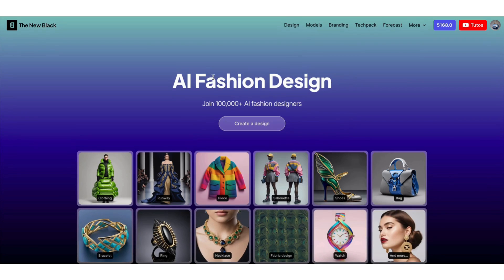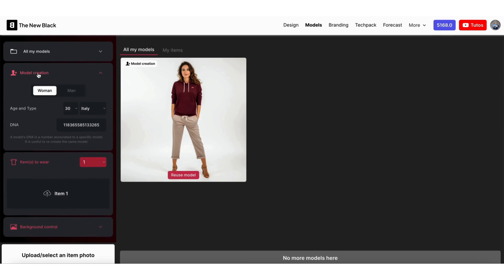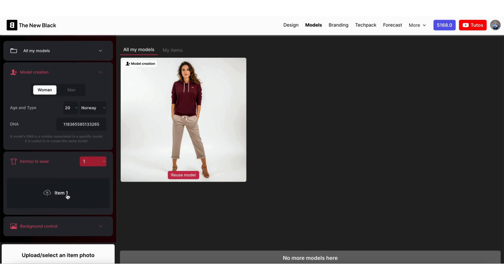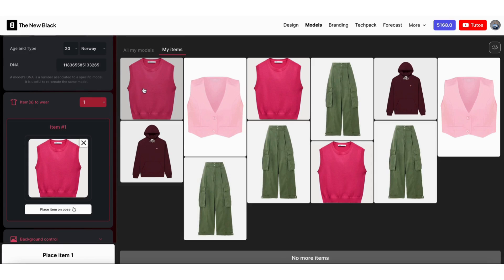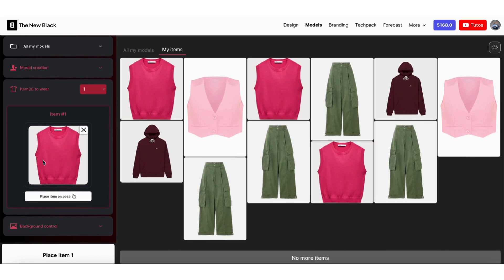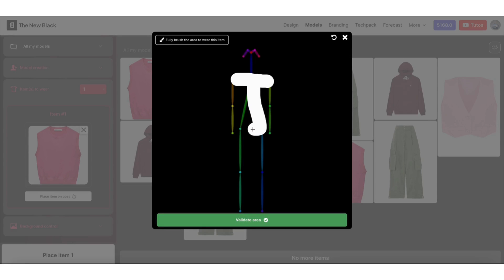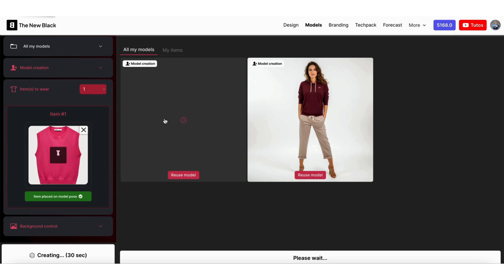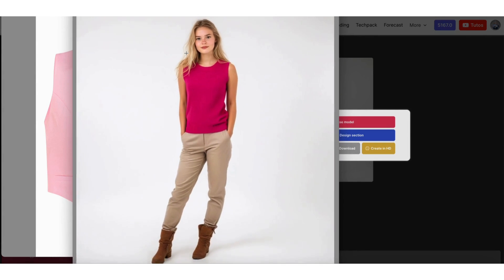Create AI Generated Models from your Clothing Photos - AI models Generator for Fashion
No need for a photoshoot anymore. Create AI models for fashion e-commerce wearing your clothes. You can also change clothes directly on photos of your brand's favorite models.

1- Create AI generated models for fashion
This feature is especially useful for brands who want to quickly create models wearing their clothes.

2- Create AI generated models for all types of clothes
Then upload a photo of your clothes. The shape of the garment should be clearly visible and the image resolution should be good.

3- Revolutionizing marketing and e-commerce for brands
The power to very quickly generate models wearing specific clothing is a very important saving of time and money for the brands and designers of tomorrow.